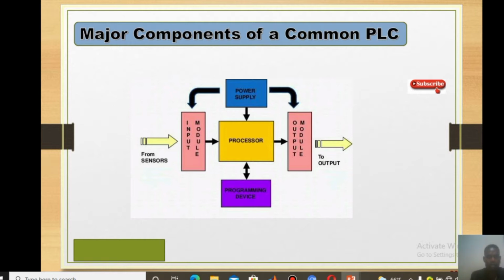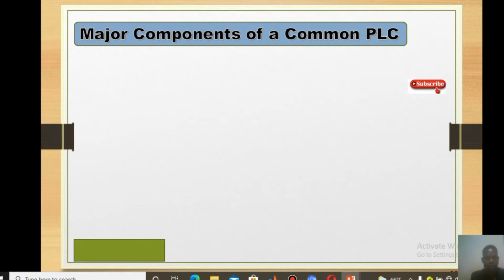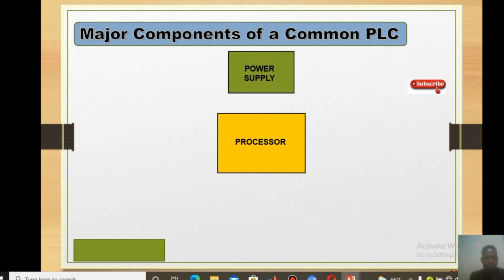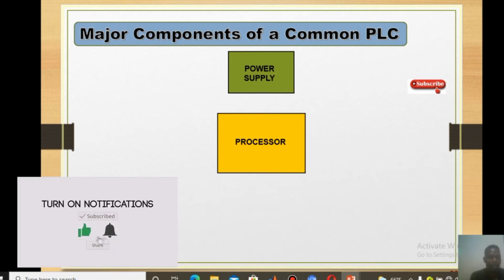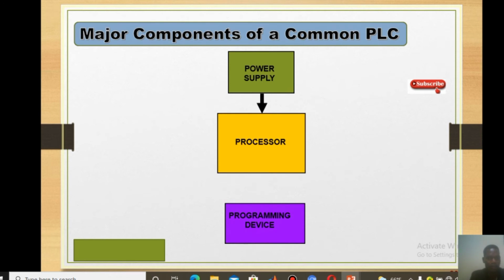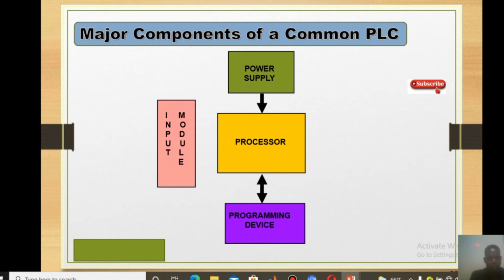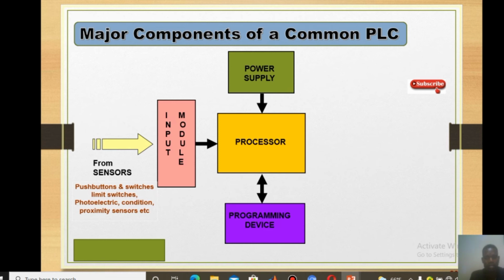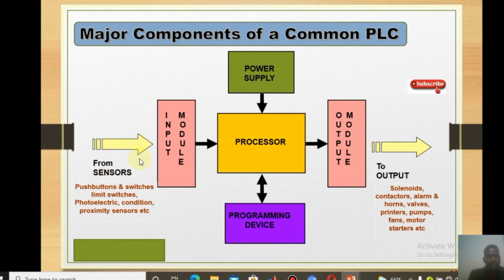how to separate the structure of programmable logic controller (PLC)||#2021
typical block diagram of PLC consists of five parts namely:

Rack or chassis
Power Supply Module
Central Processing Unit (CPU)
Input & Output Module
Communication Interface Module